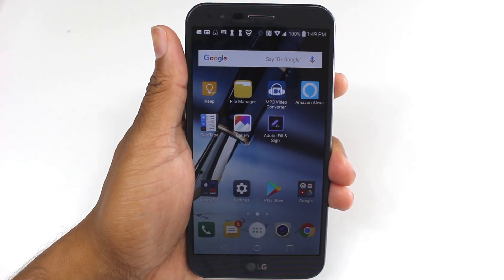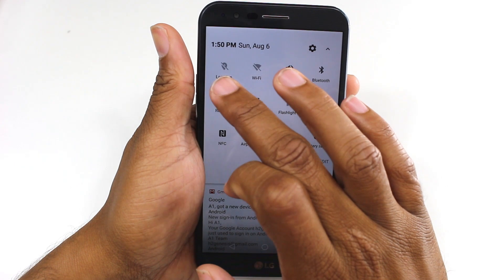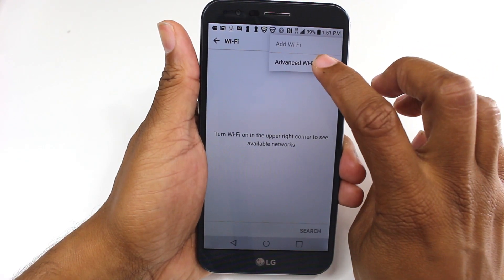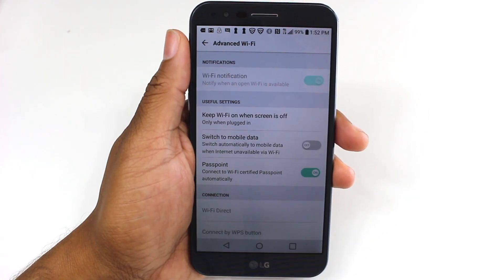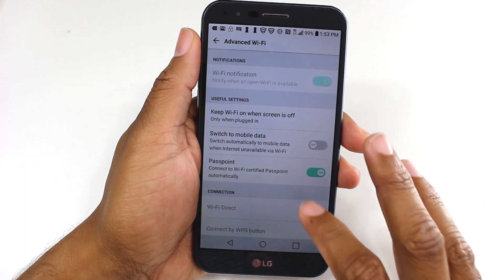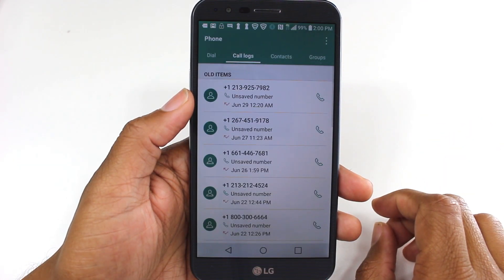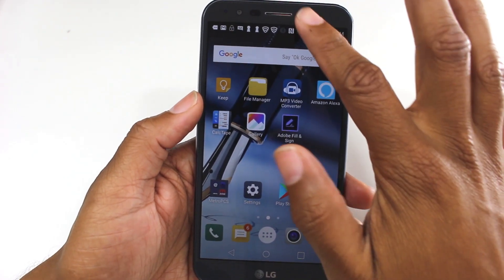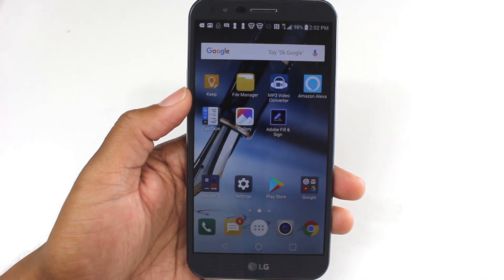LG Stylo 3 Plus - How to Improve Your Battery Life